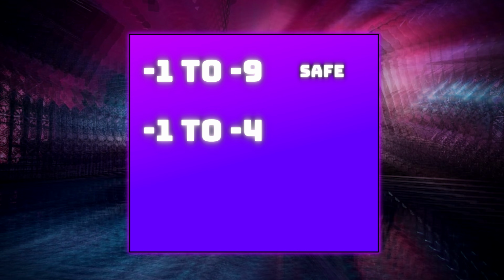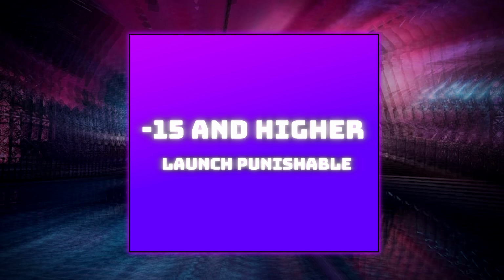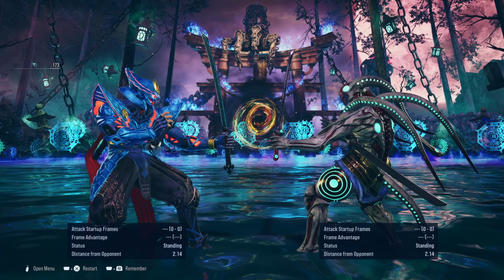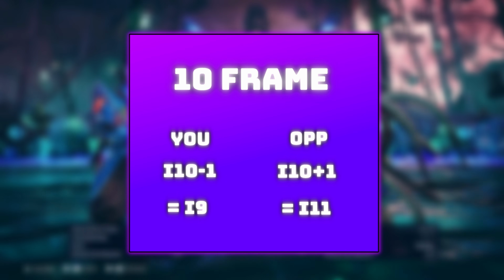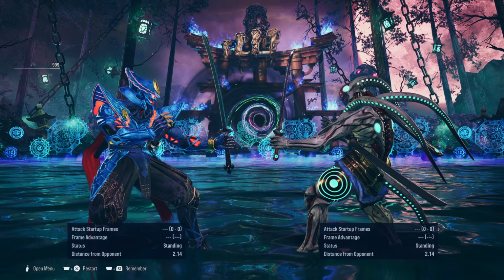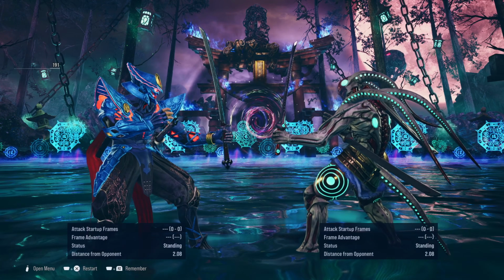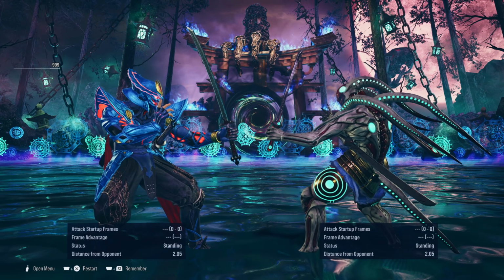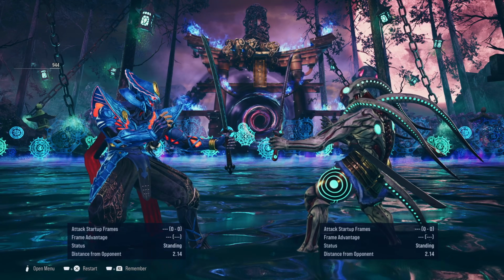Frame Data for Beginners w/Yoshimitsu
This guide will help those struggling to understand Frame Data and how to apply it and recognize how to properly punish and train for those punishes in your future matches. Hope this is simple and easy to understand.